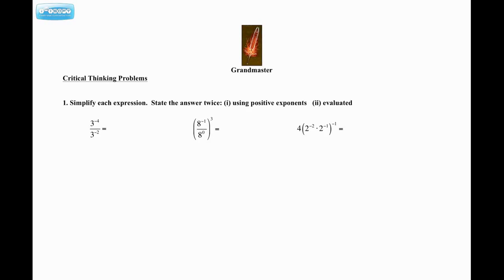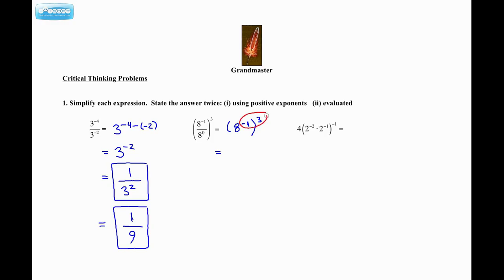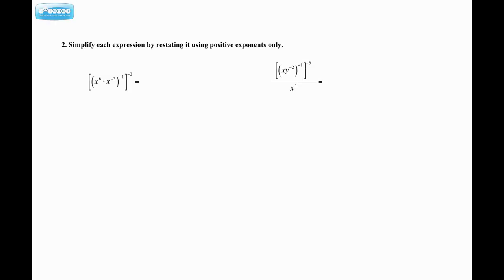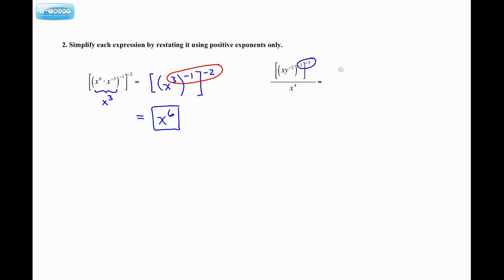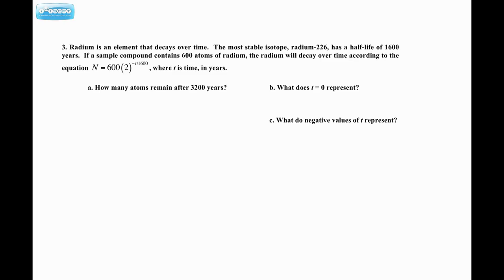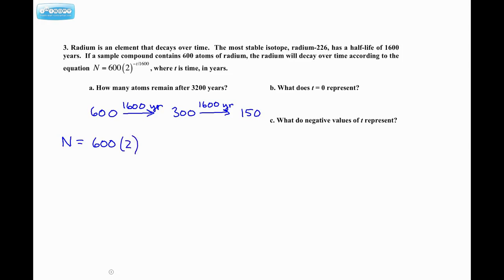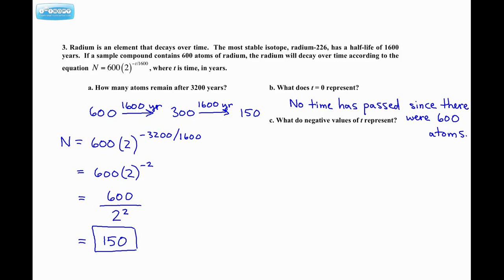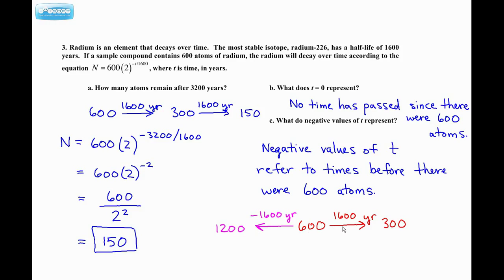4.2 Integral Exponents (Grandmaster - Pre-Calculus 10)